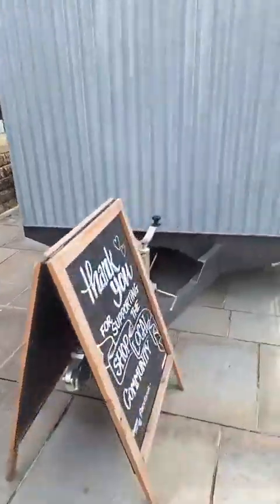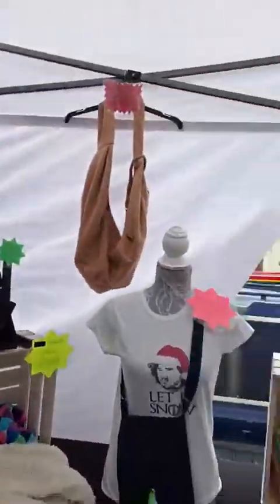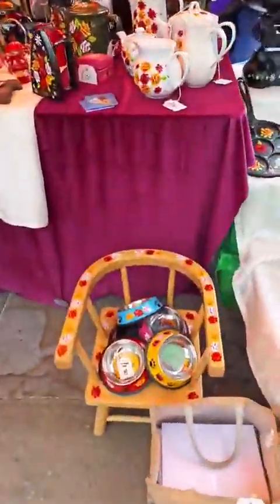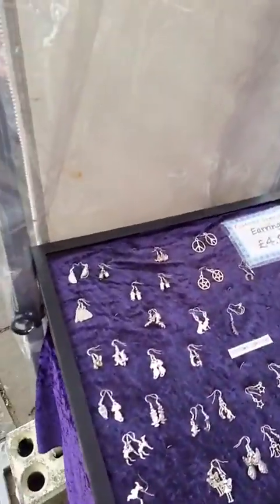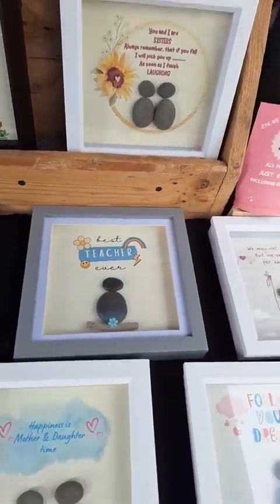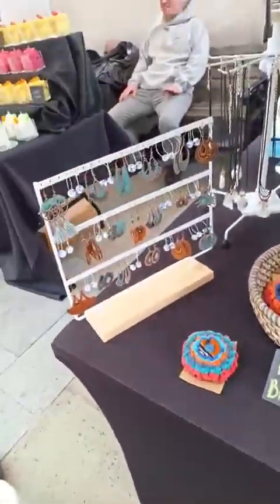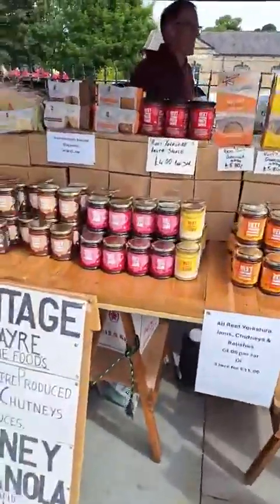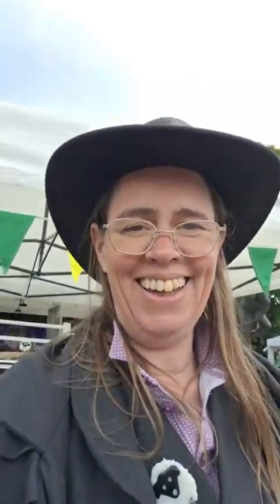SKIPTON ARTISAN MARKET, Canal Basin, Skipton with R S H Artisan markets 7th July 2024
SKIPTON ARTISAN MARKET, Canal Basin, Skipton. (R.S.H Artisan markets) with R.S.H Artisan Markets
7th July 2024 10am to 4pm 2nd June 2024
Canal Basin Bridge Street/Coach Street Carpark Skipton BD23 1LH